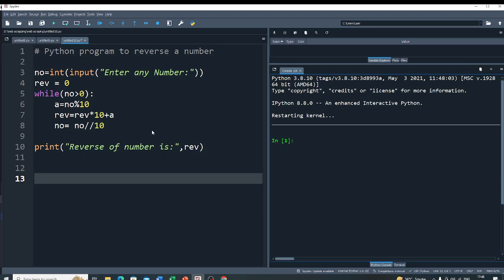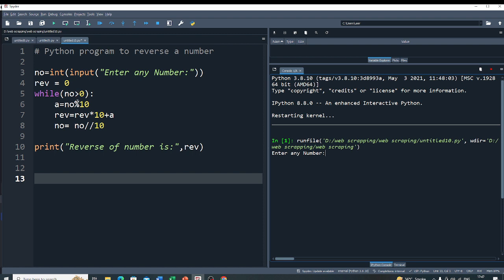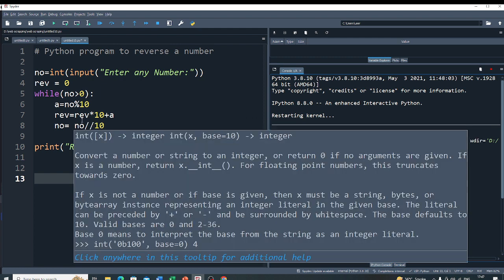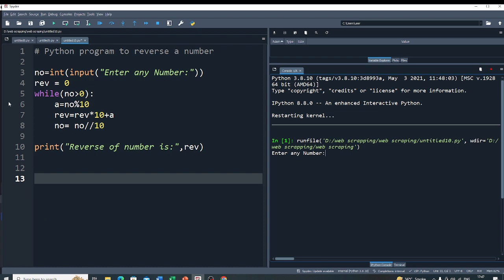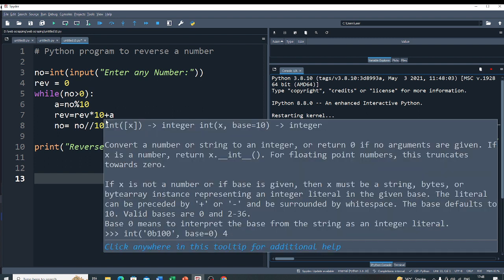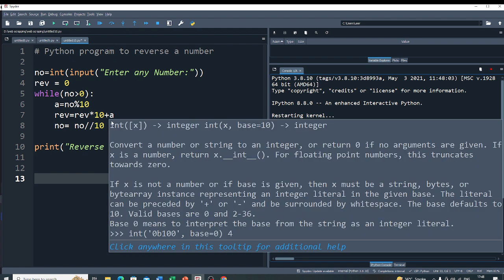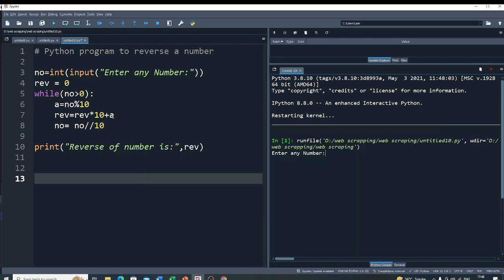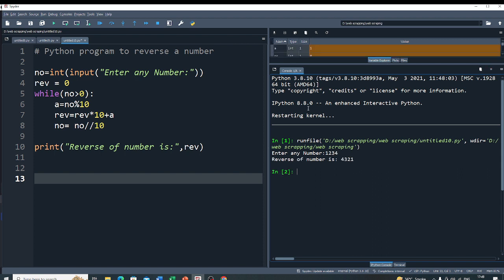Write a program in python to find reverse of digits of a number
input: 1234
output: 4321